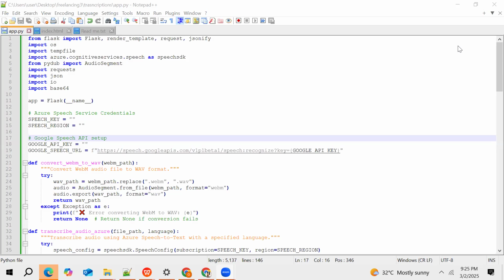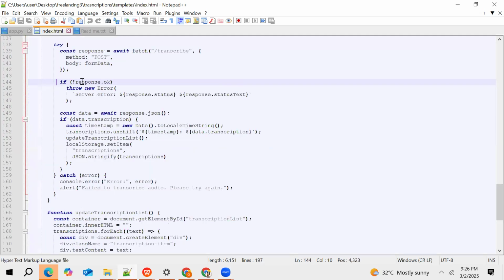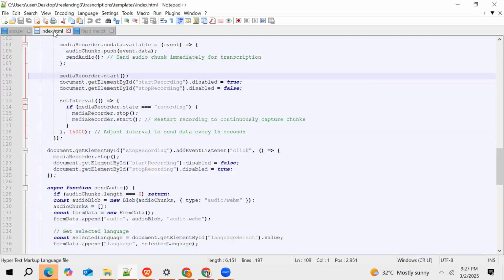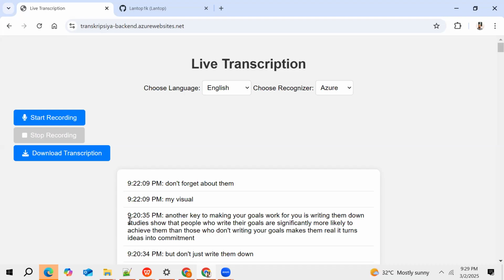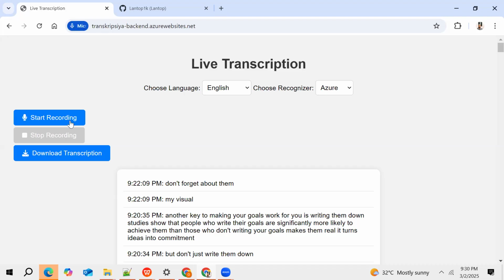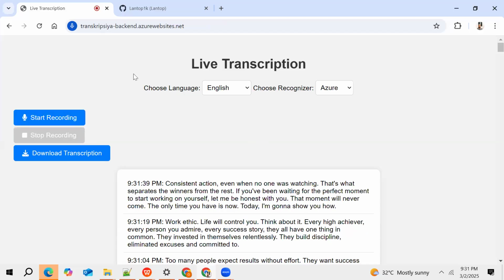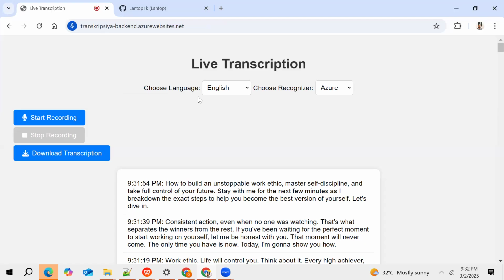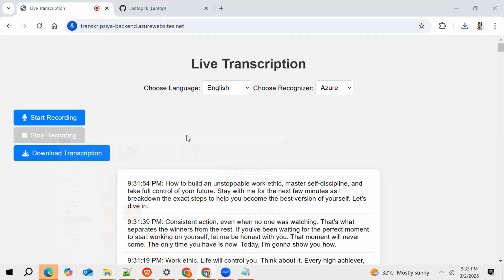Simple Transcription Web App Using Azure Cognitive speech and Google Speech API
How I build a simple transcription Web App Using Azure Cognitive speech and Google Speech API.
Technologies used :
       Frontend: HTML, CSS3, JavaScript